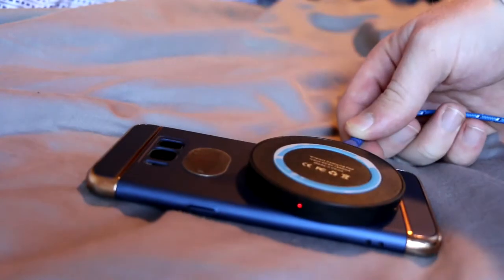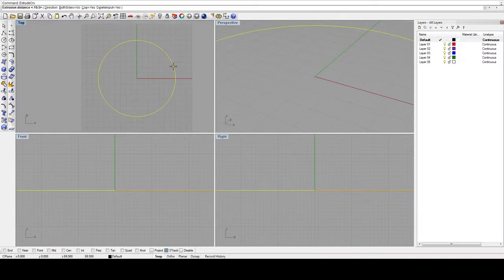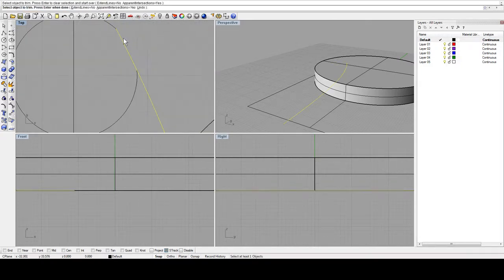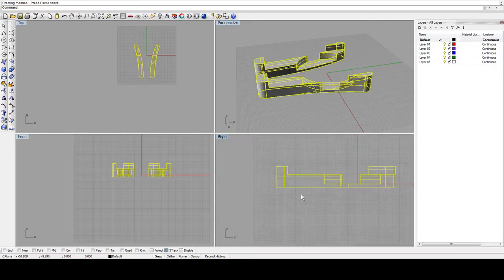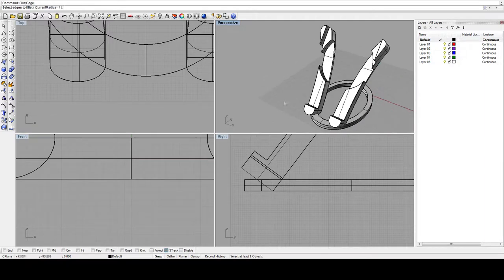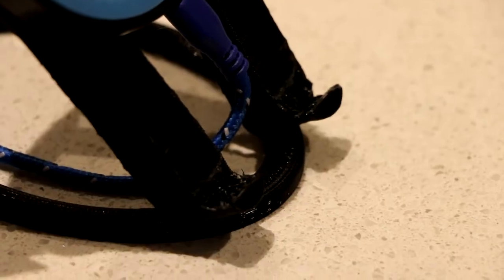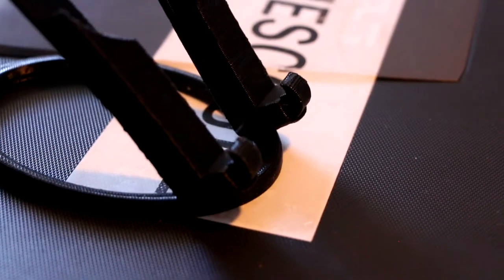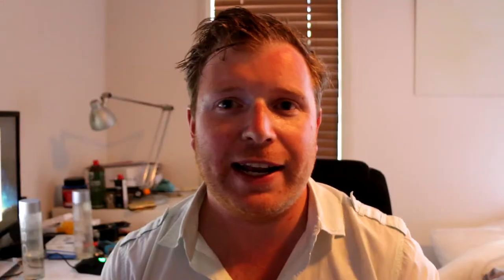A Better Phone Dock - Twenty Nine 033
Decided to print myself a dock to hold my phone and let it charge wirelessly. Took me 2 attempts, but I'm happy with the results.